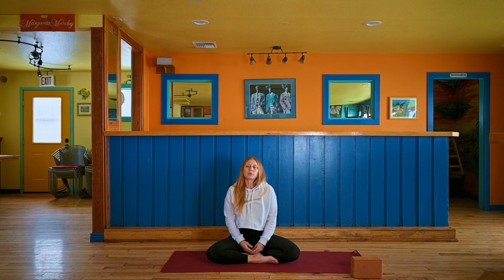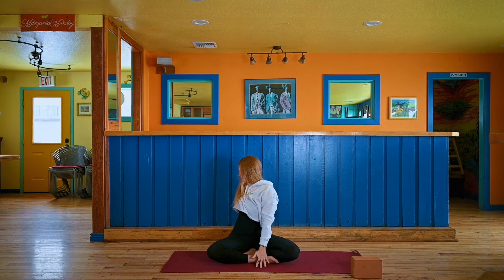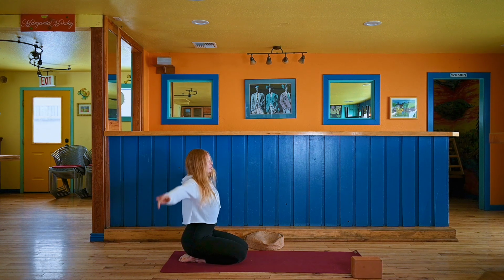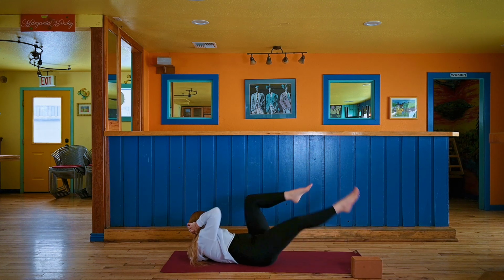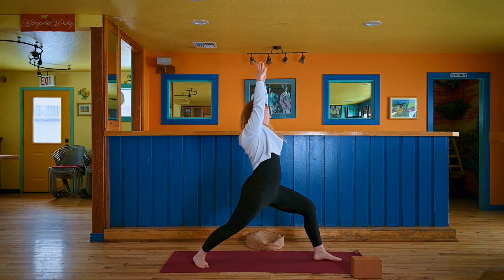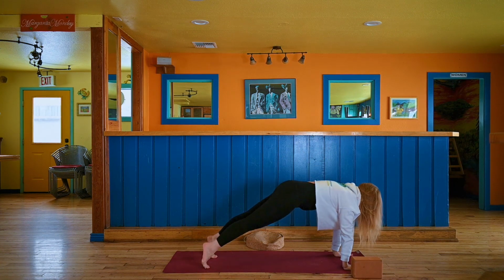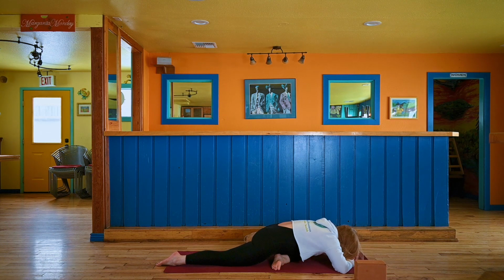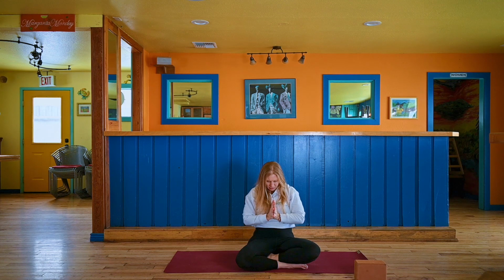20 Minute Flow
A 20 minute vinyasa yoga flow.